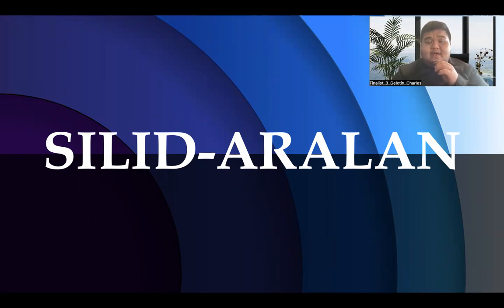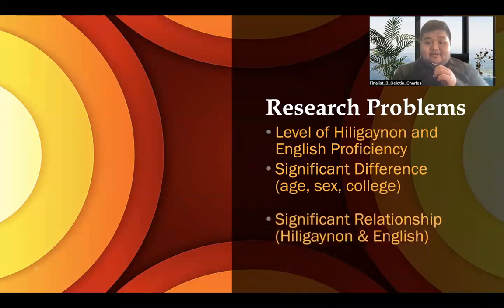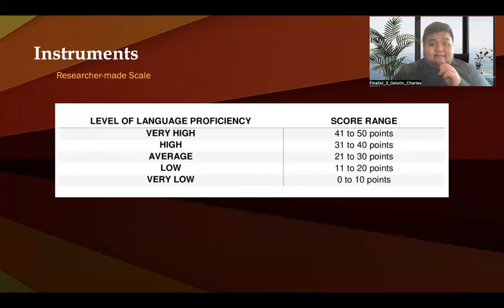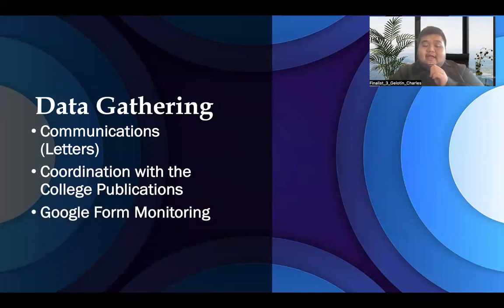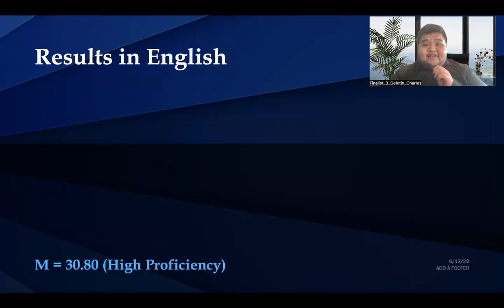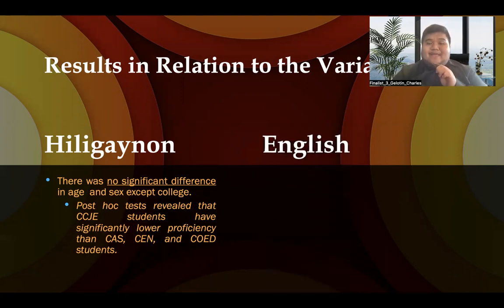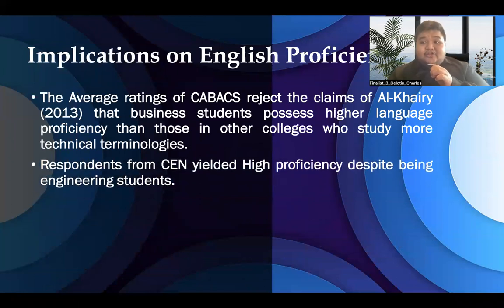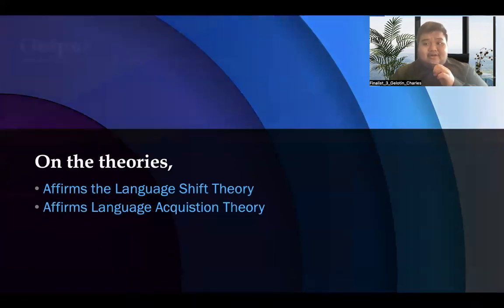CAS_Oral Presentation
Official Entry of UNO-R College of Arts and Sciences to the Oral Presentation Competition of the University Research Exposition 2022.

A Qualitative Research Study by Charles Gelotin, Krisha Semellano, Rowel Huera, and Czyro Albay under the Mass Communication program of UNO-R.